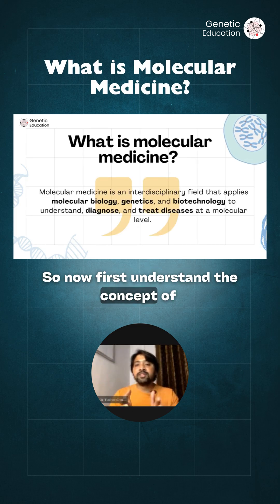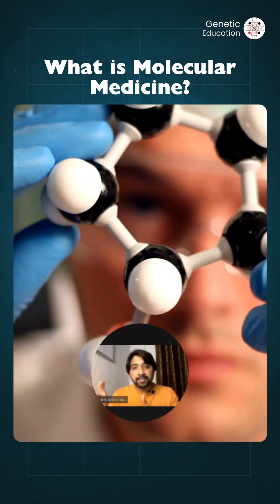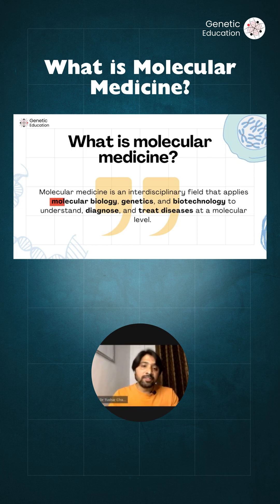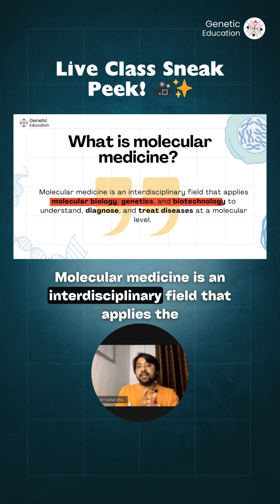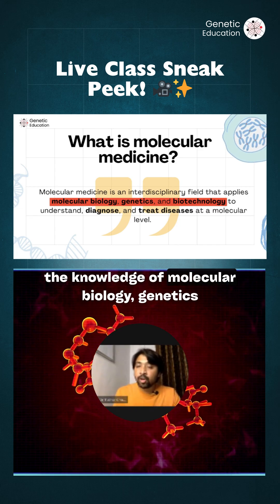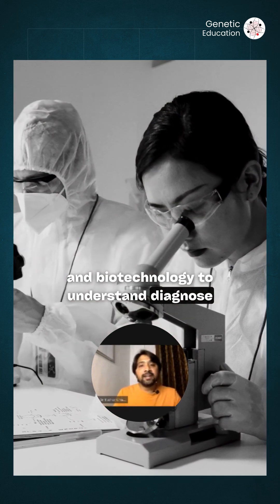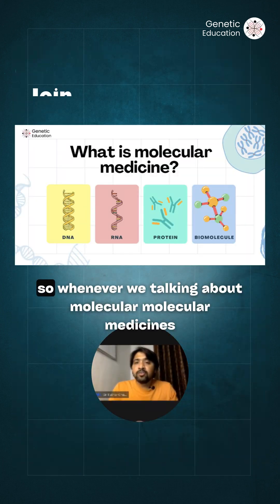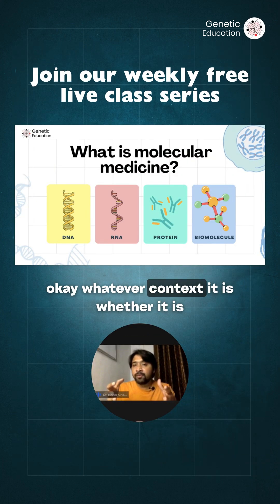Molecular Medicine Explained in 60 Seconds – From Genes to Treatment!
What is Molecular Medicine, and how is it changing the way we treat diseases? 🔬
Here’s a short clip from our live class, giving you a quick overview of how molecular tools help in diagnosis, treatment, and personalized care.